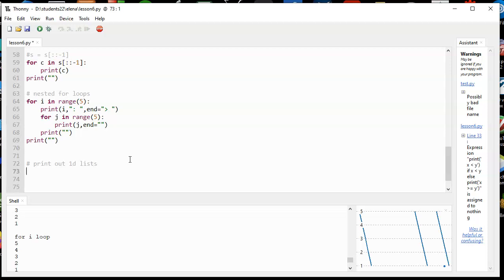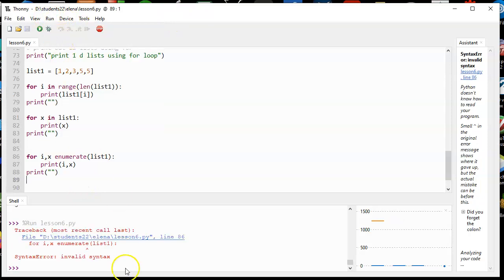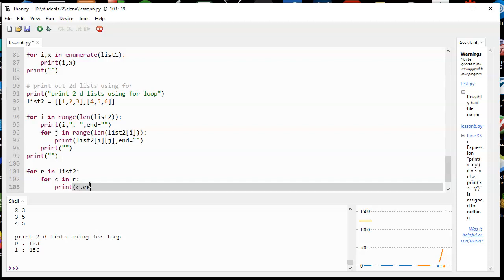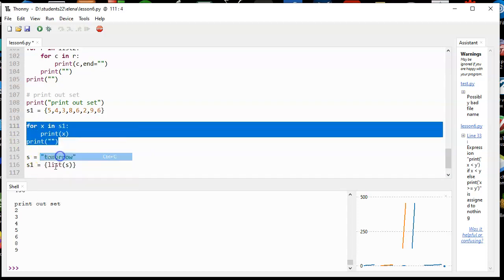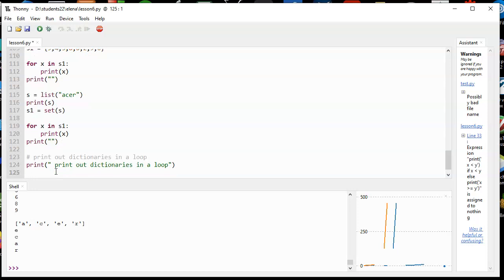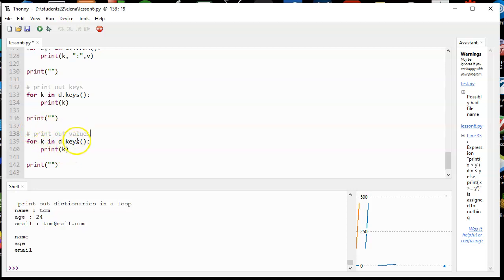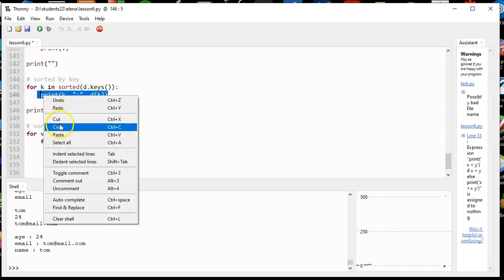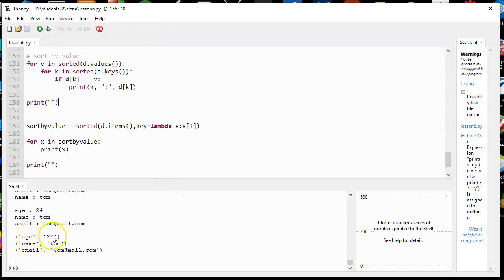python lesson6 part2 Programming Statements